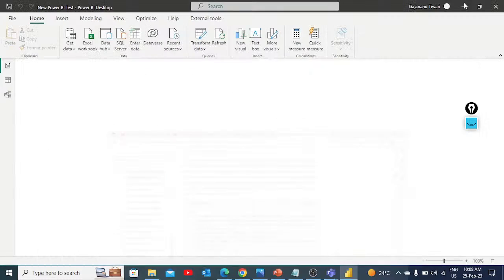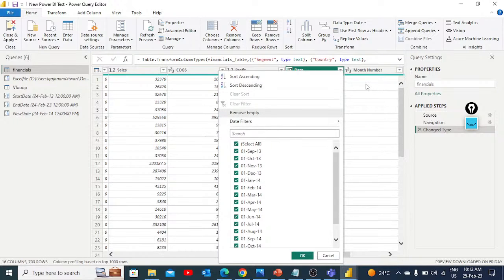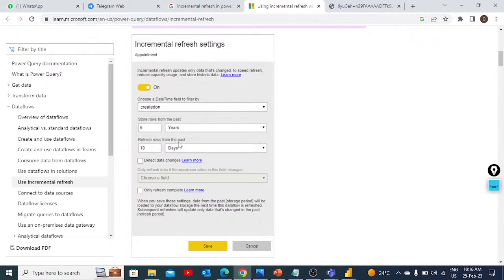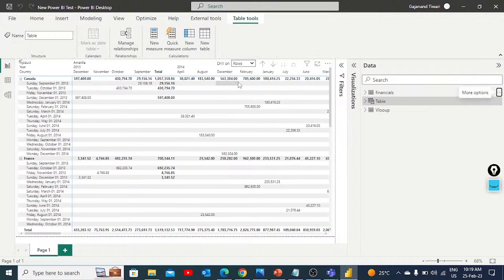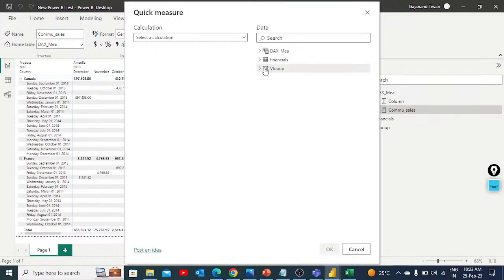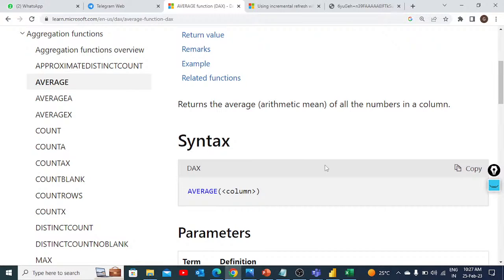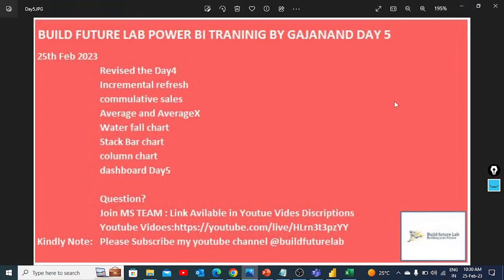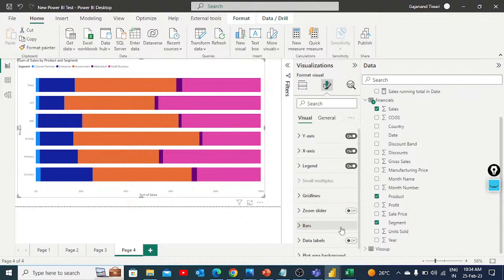Day5 FREE Power BI Course live Streaming date Feb25